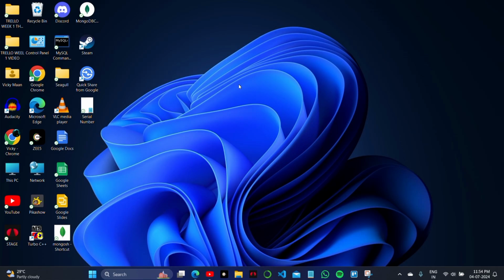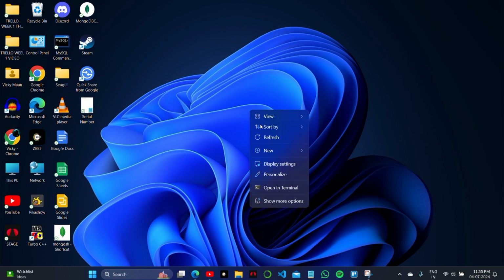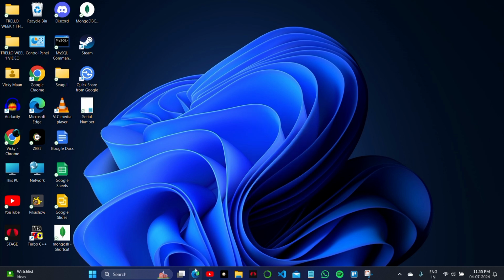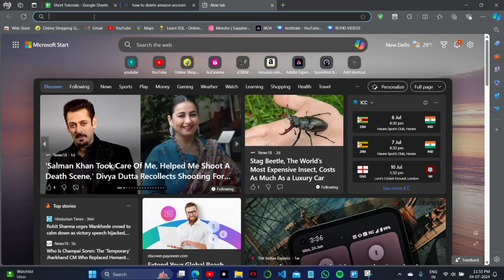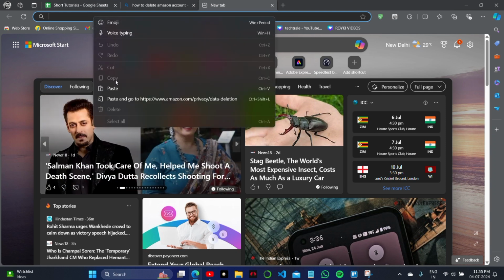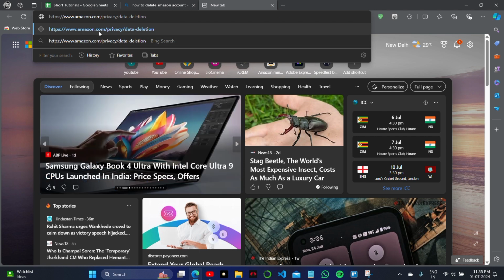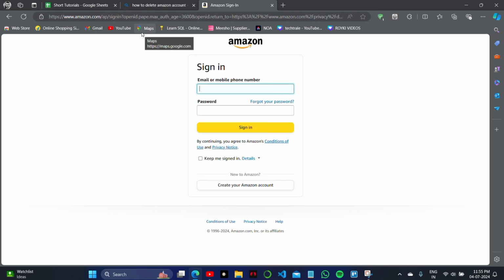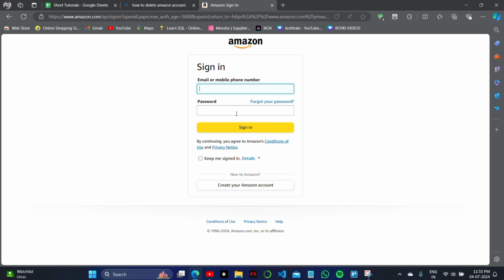How To Permanently Delete Your Amazon Account | Delete Amazon Account (Full Tutorial)-2024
This comprehensive tutorial will guide you through the process of permanently deleting your Amazon account in 2024. Whether you're looking to take a break from shopping or have concerns about privacy, this step-by-step guide covers everything you need to know. Learn about the important considerations before deletion, how to access your account settings, and the necessary steps to ensure your account is permanently removed. Perfect for anyone wanting to manage their online presence, this guide will help you navigate the deletion process smoothly and effectively!